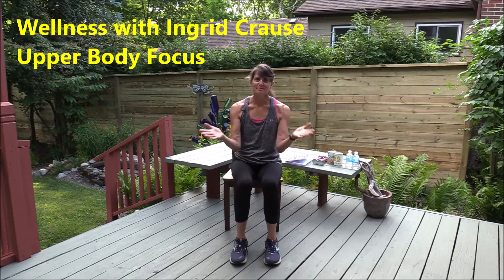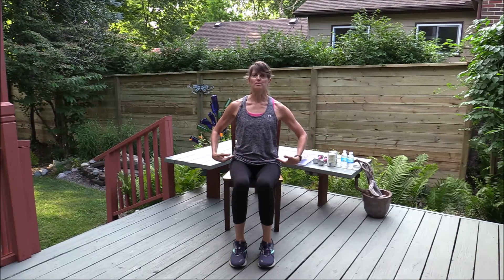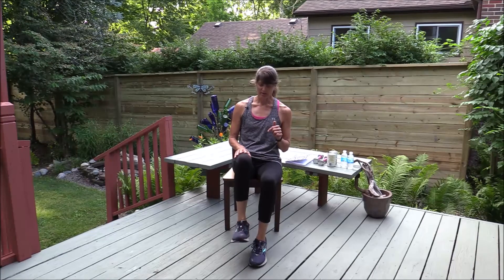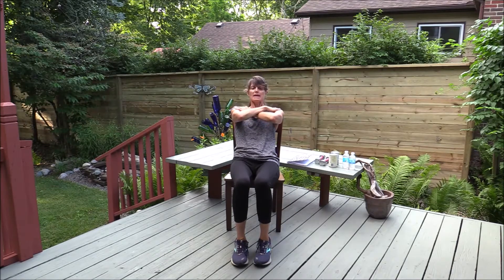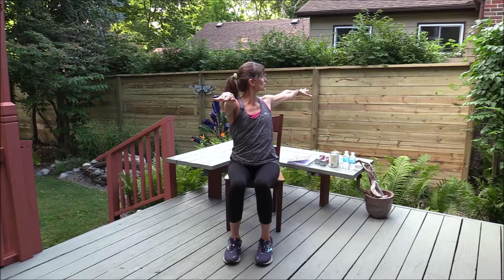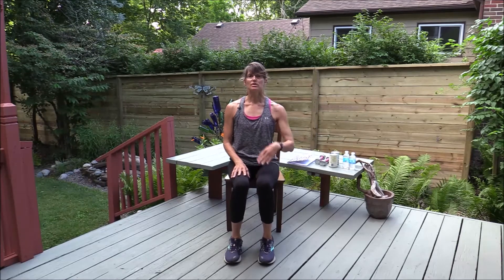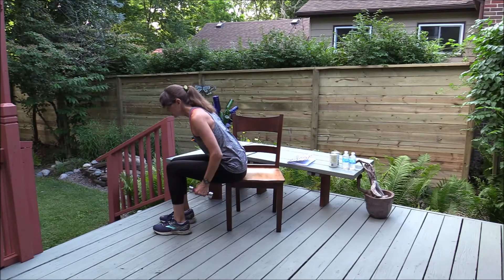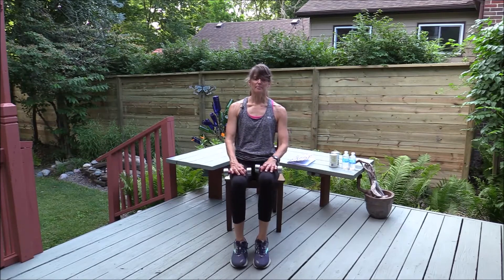Wellness with Ingrid Crause, Focus on the Upper Body 30m